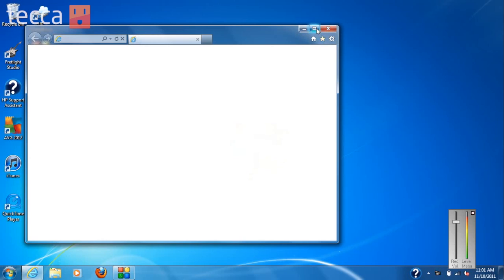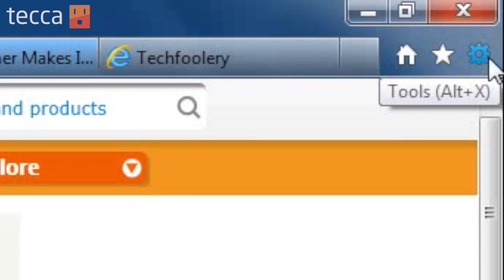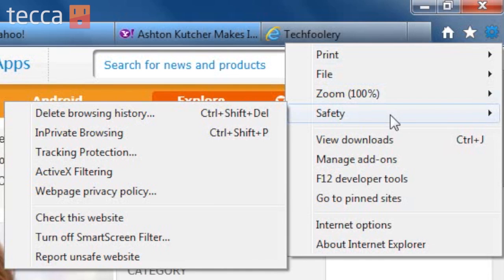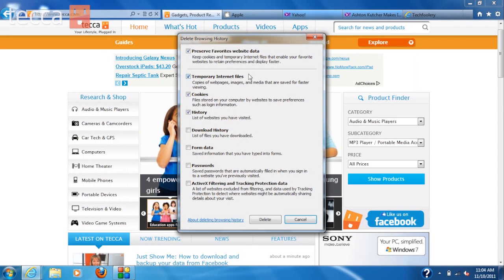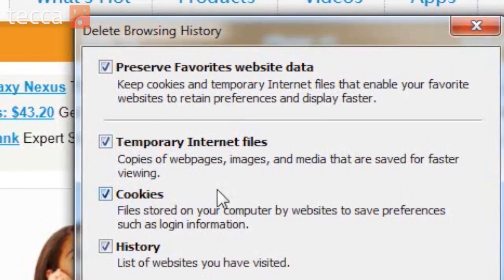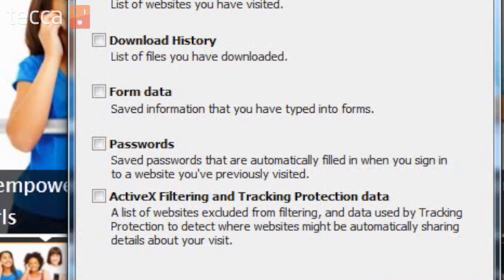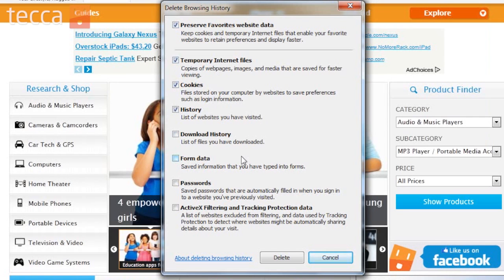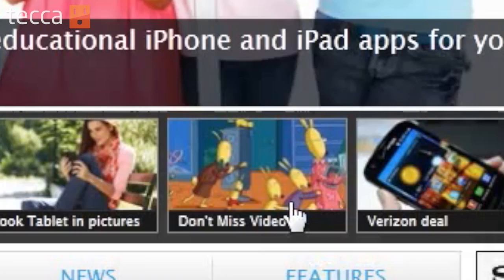Just Show Me: How to clear your history in Internet Explorer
In today's episode we'll show you how to clear Internet Explorer's browser history in Windows 7.

Clearing your browsing history helps protect your online privacy. Maybe you're shopping for a gift for someone, or are on a public computer and don't want other people to know that you've visited your bank's website. Clearing the history is easy, and we'll show you how to do it in our video